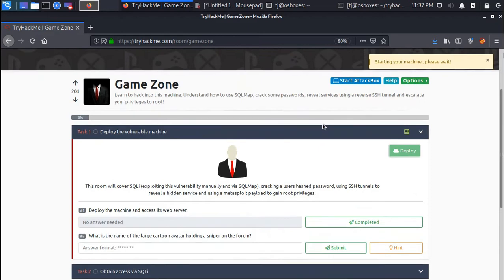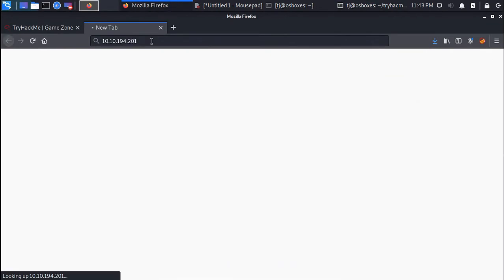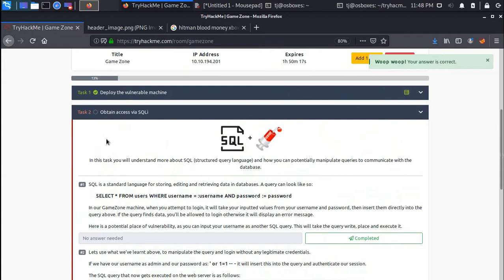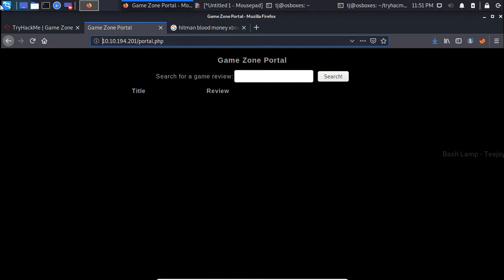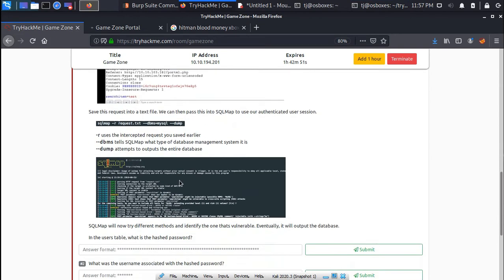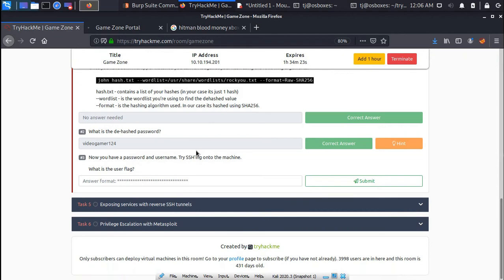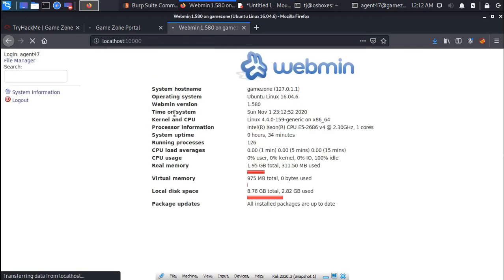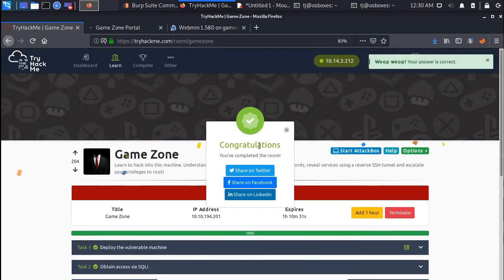Game Zone Hack | OSCP Learning Path | WEBMIN Remote Code Exc | SQL Injection | EP7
Hey guys, this is the 7th Episode of the OSCP learning path Series. In this video, I have talked about the Game zone machine. from this you will be able to learn to hack into this machine. Understand how to use SQLMap, crack some passwords, reveal services using a reverse SSH tunnel, and escalate your privileges to root!

Cheers!